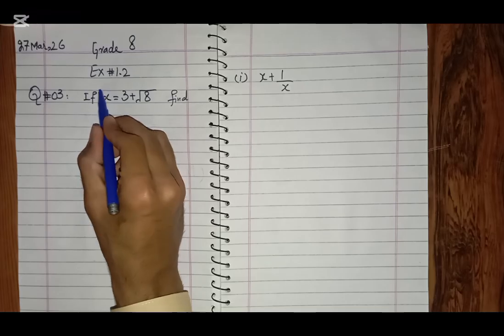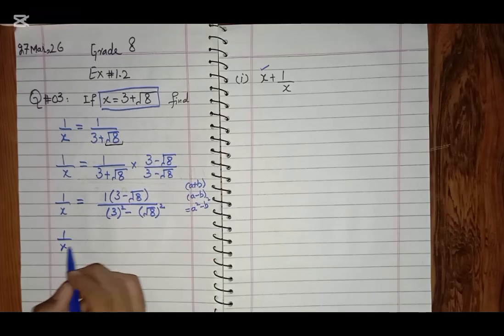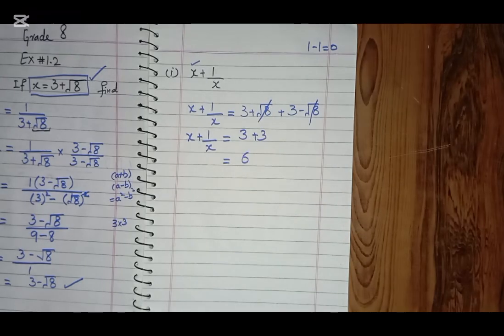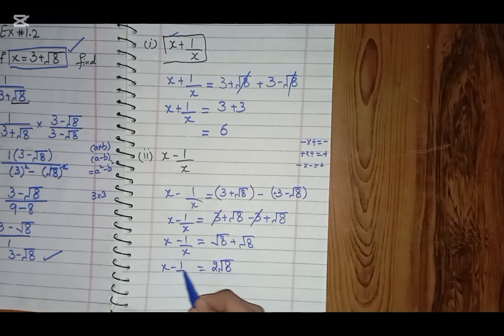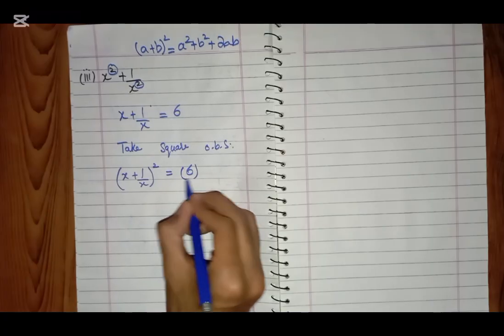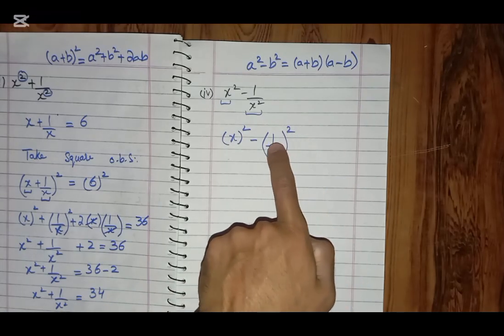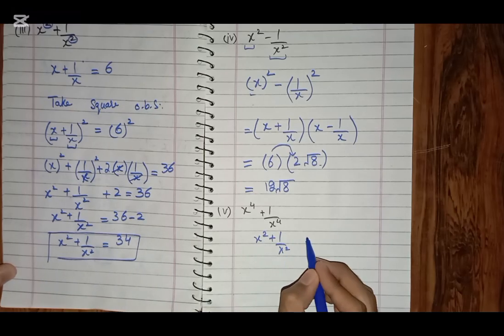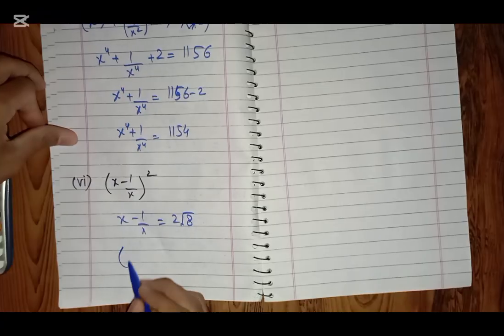9 Maths Ex#1.2 Q#3. 26 March 2026